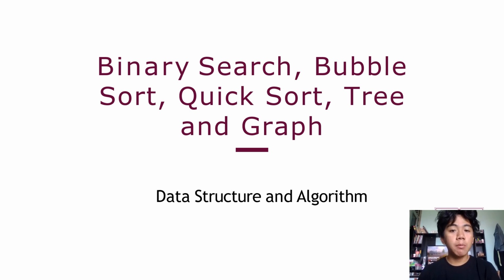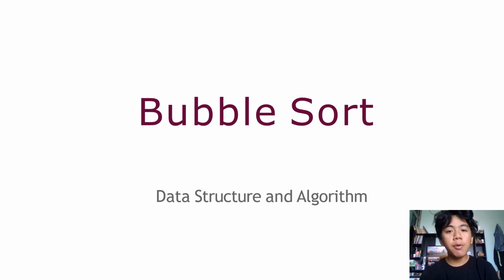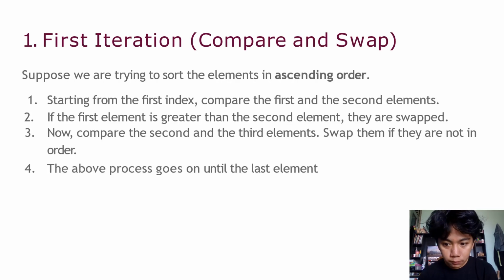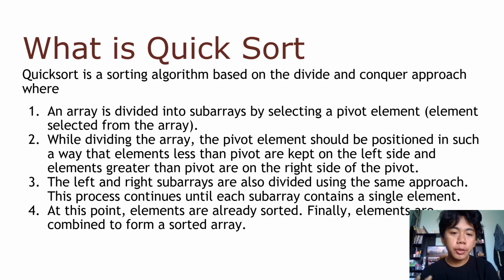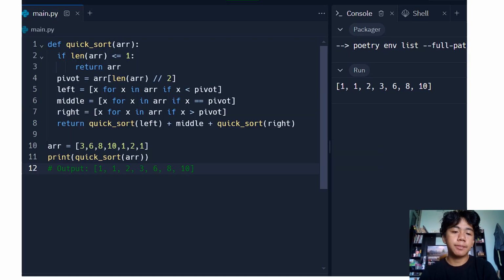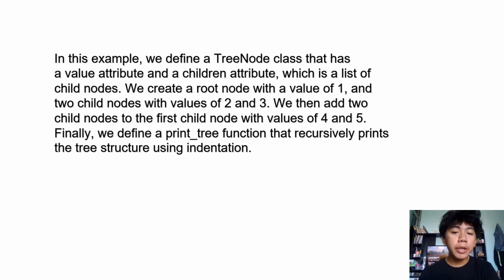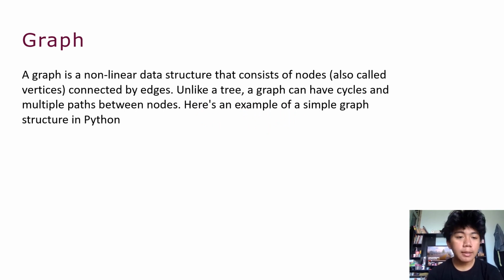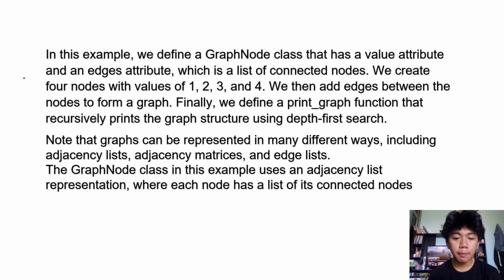Final Exam Assignemnt algorithm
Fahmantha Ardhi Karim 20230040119